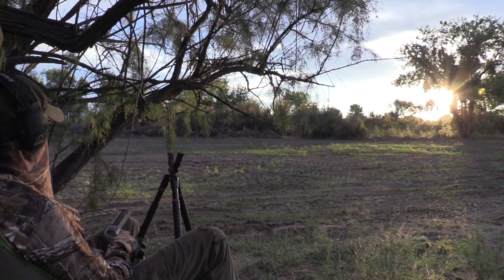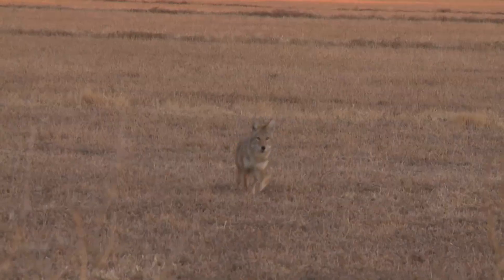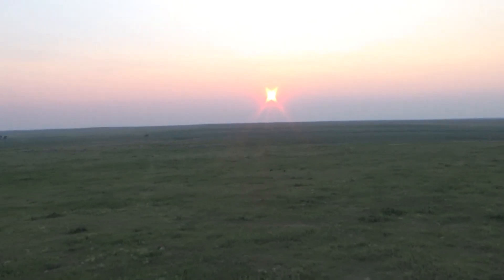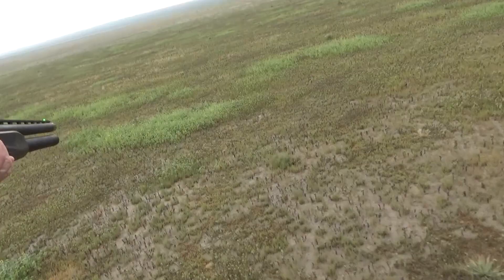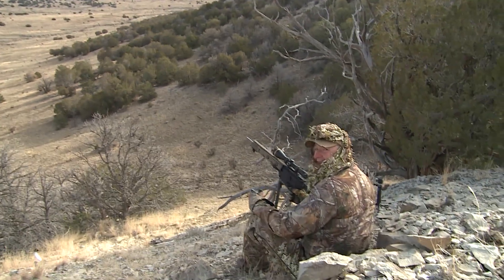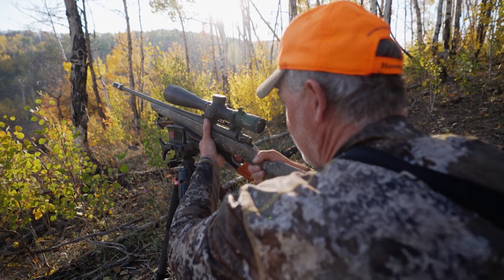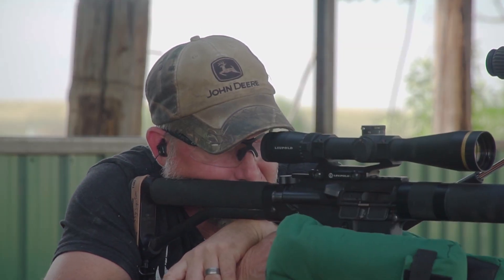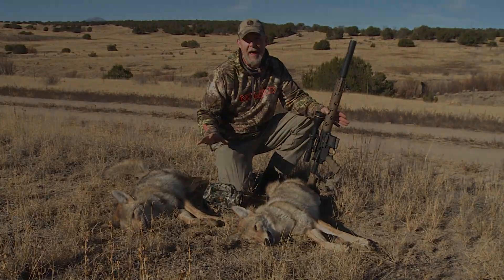Hunting Coyotes With All Kinds Of Weapons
Fred likes to challenge himself and hunt coyotes with all kinds of different weapons.